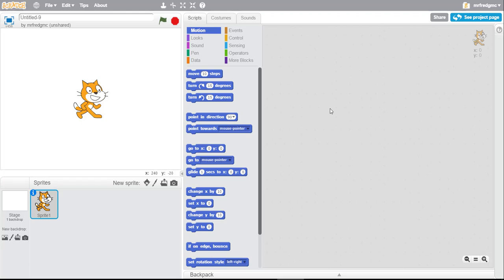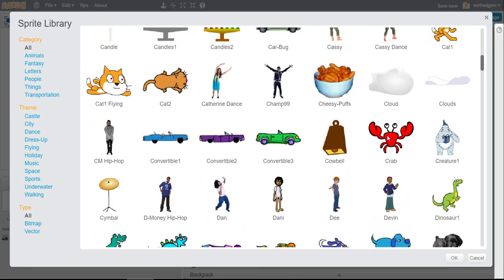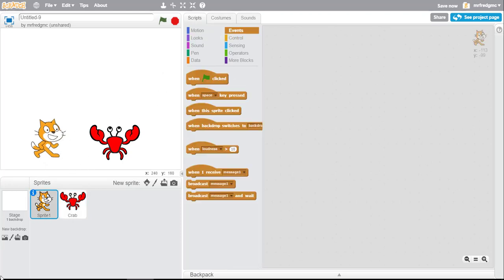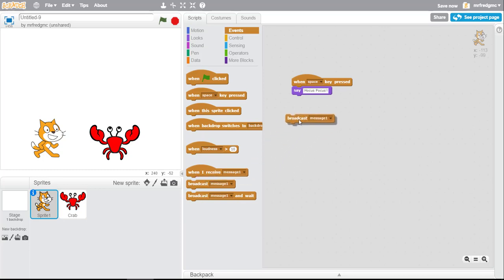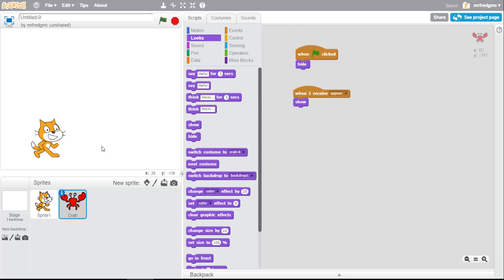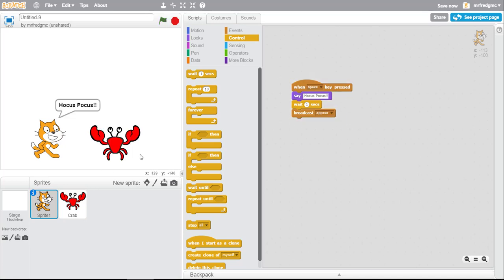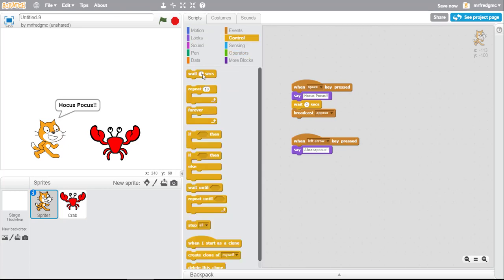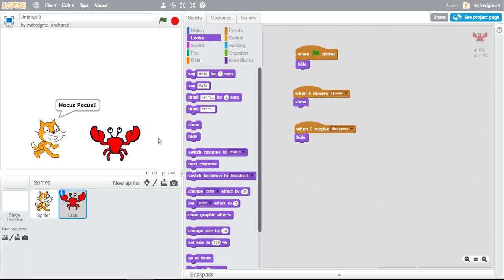Scratch Tutorial - How to use the Broadcast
Stepping into this tutorial takes you right to the edge of the ‘intro’ and begins to move you towards a more complex way of making your animation or game.  Broadcast is like yelling out something to tell someone to do something or maybe handing off a baton in a relay race.  As soon as the next runner gets the baton, they are off and running.  Broadcast can have the same effect.